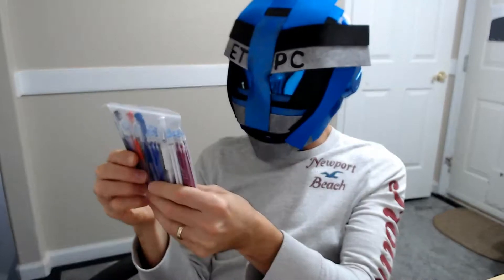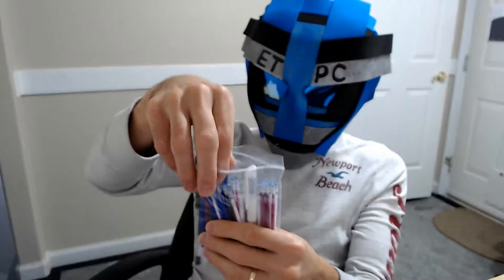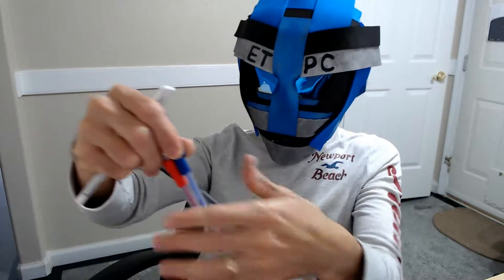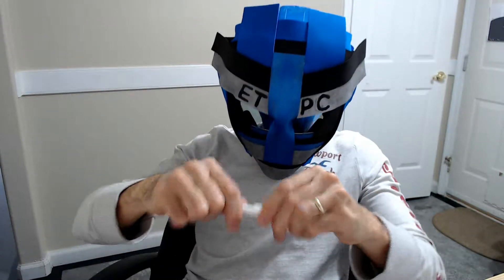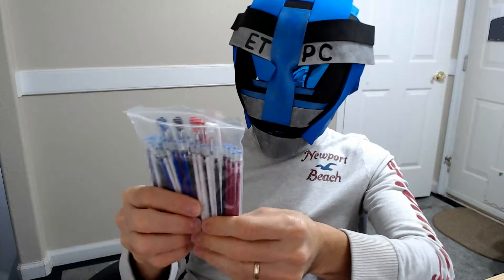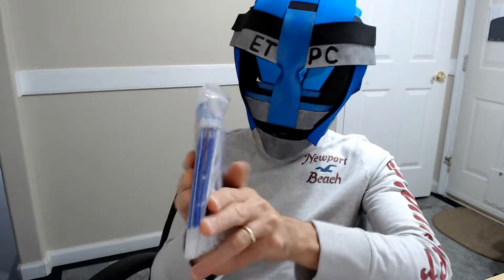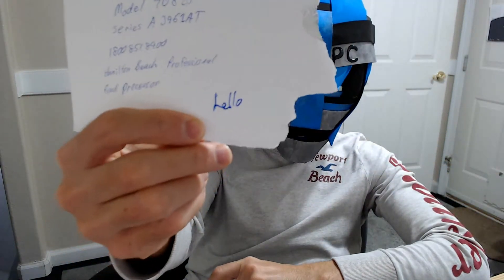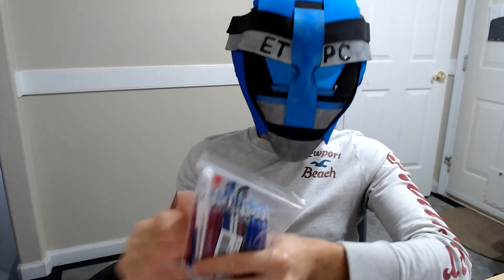HEAT ERASE FABRIC PENS UNBOXING